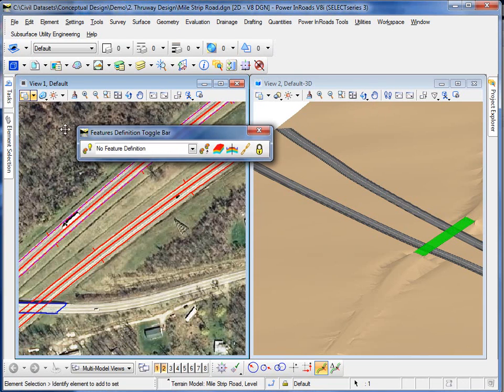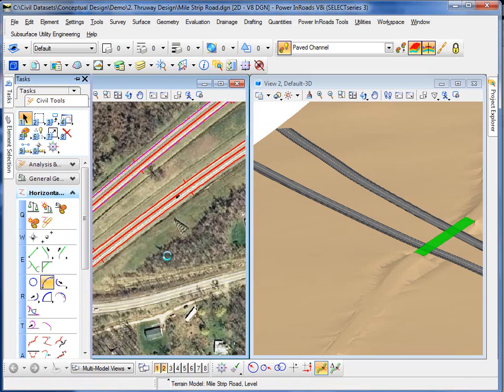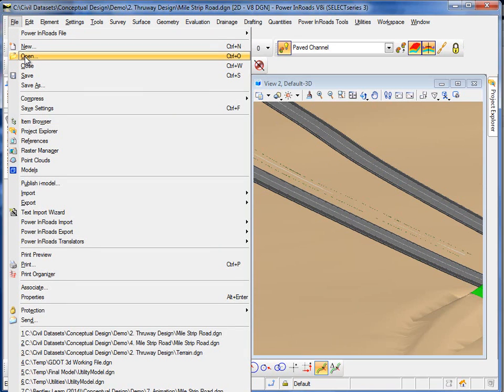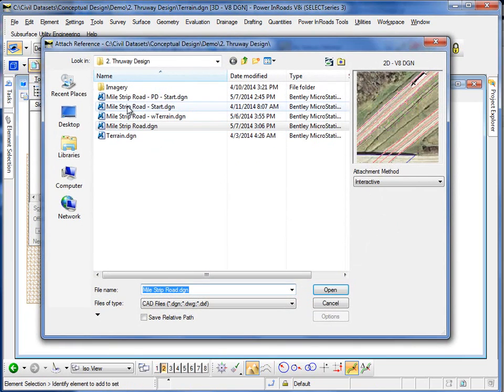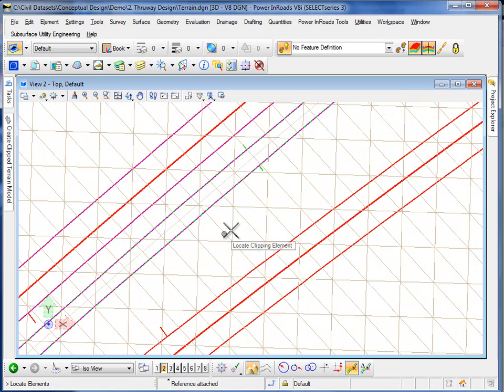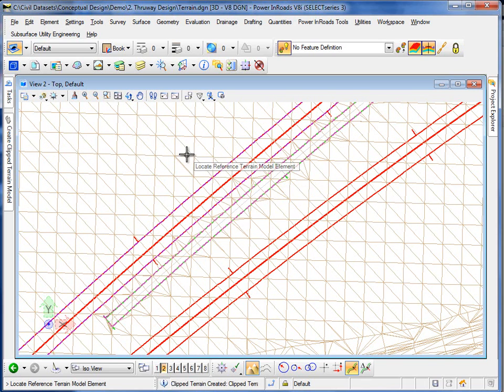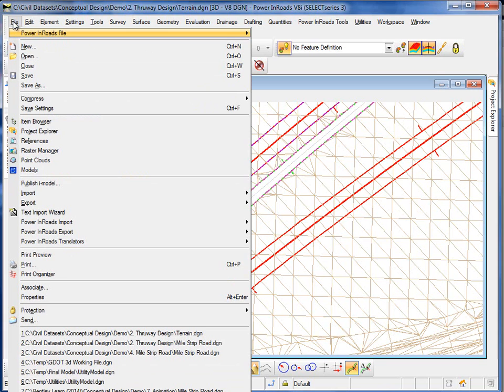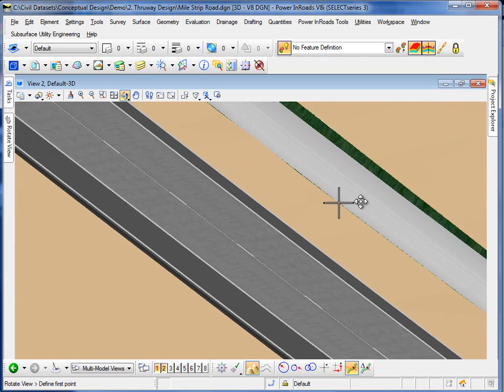Terrain Model Clipping